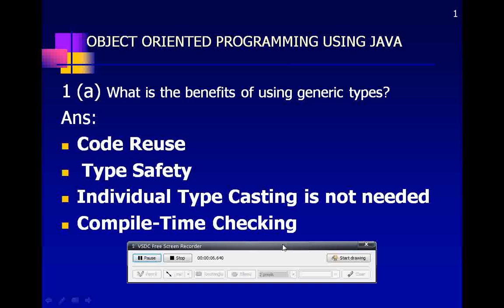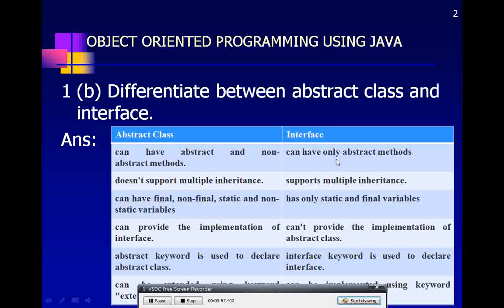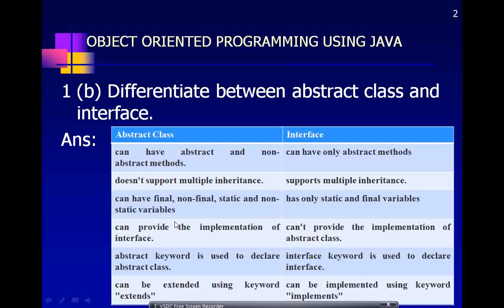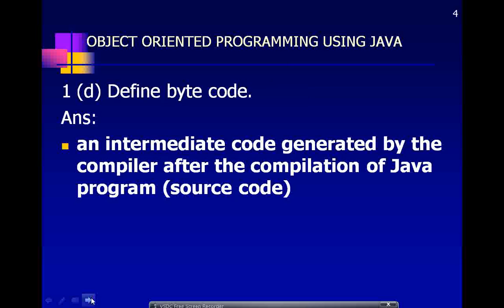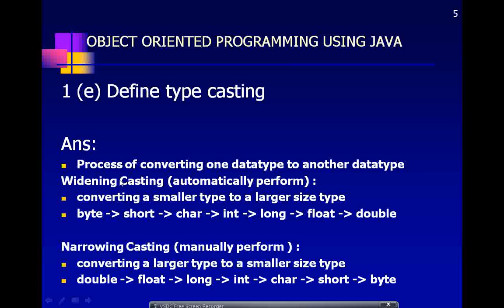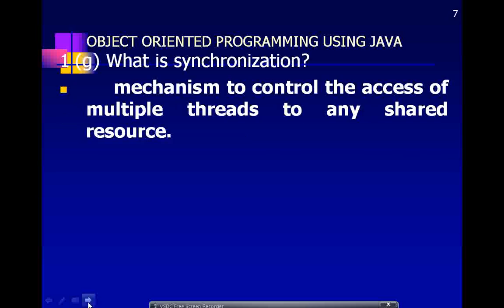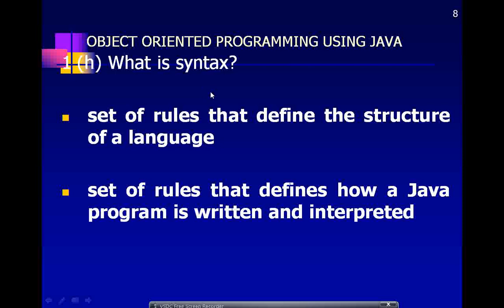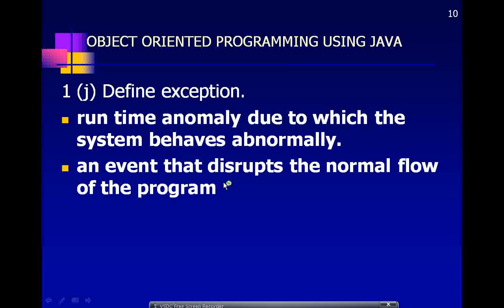Previous Year Question Paper Discussion | Java 2019-20 Back | BPUT Java | Semester Questions